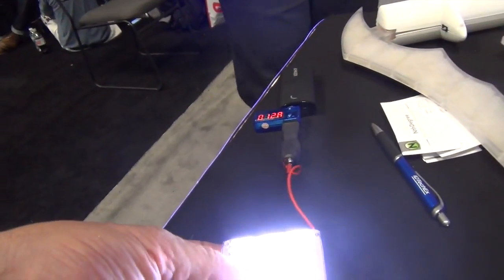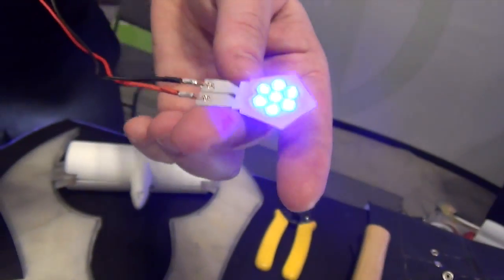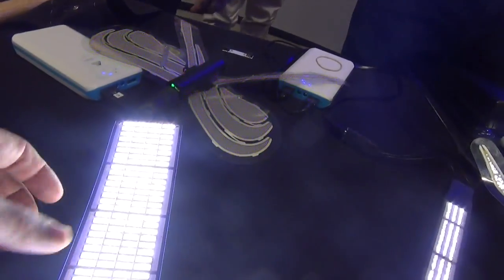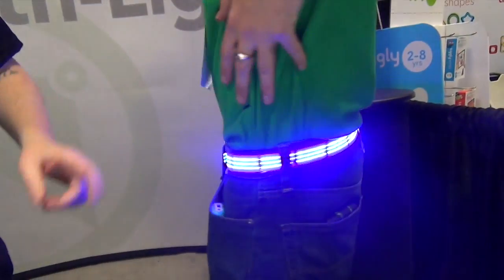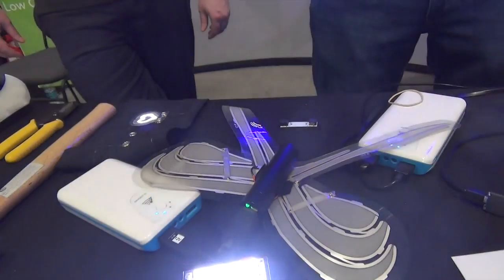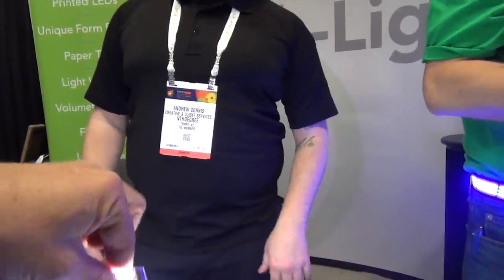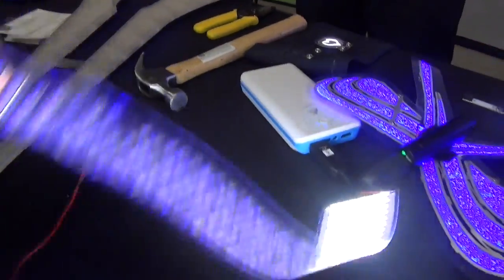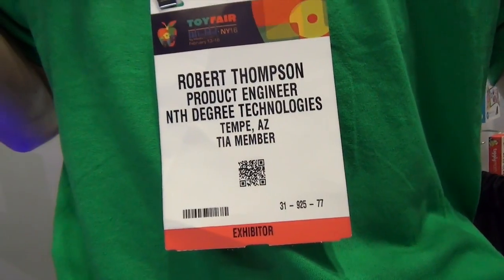Nth-Light: White blood sized LEDs that can be printed --- according to NthDegree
According to NthDegree, it is possible to "print" LEDs that are so small that they will stick on a paper thin medium.  It was invented in Tempe AZ about seven years ago. It runs on low voltage DC power.